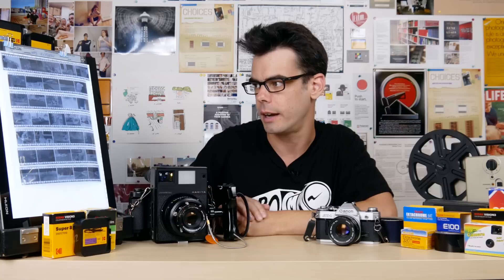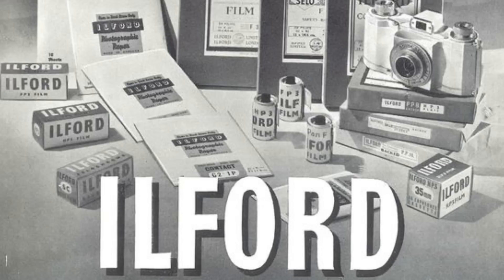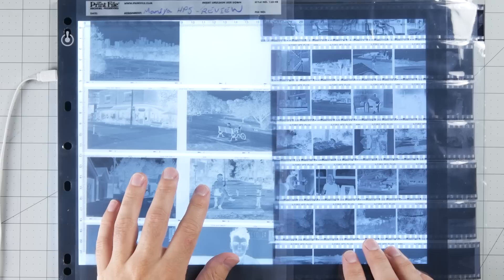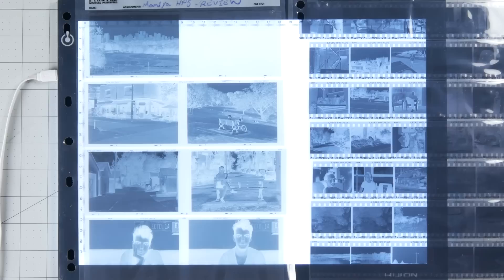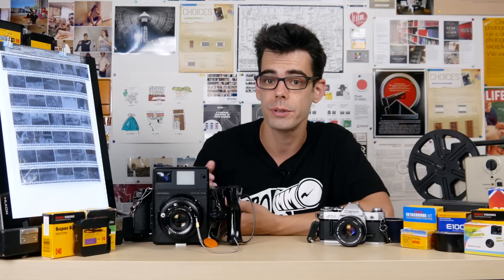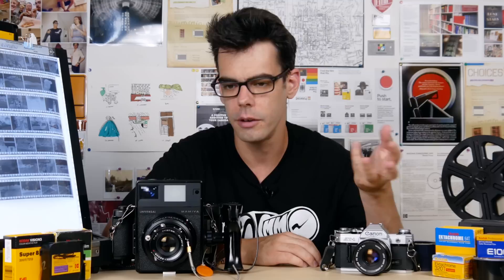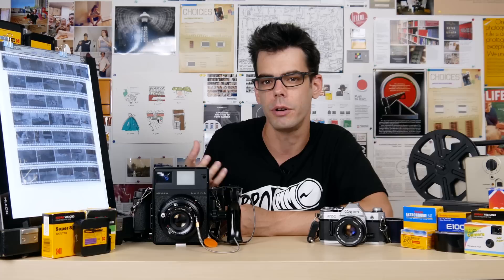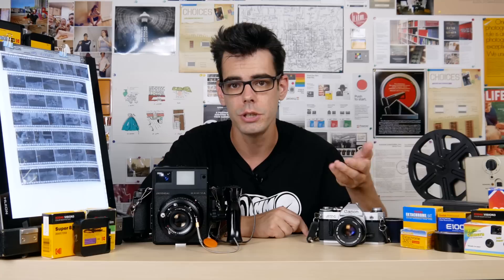Ilford HP5 - A Black & White Staple | ROLL REVIEW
If you're shooting black and white film then you had better get to know the Ilford stocks! HP5 has been around for years and for many it's become a primary choice for shooting.

SOCIAL MEDIA STUFF
You can send me stuff for the videos!
Noah Henderson
RPO ELLERBECK
TORONTO, ON
M4K 0A2